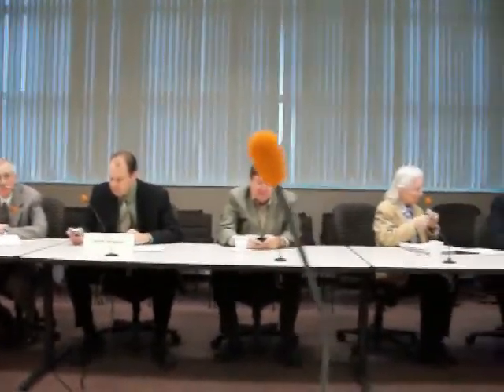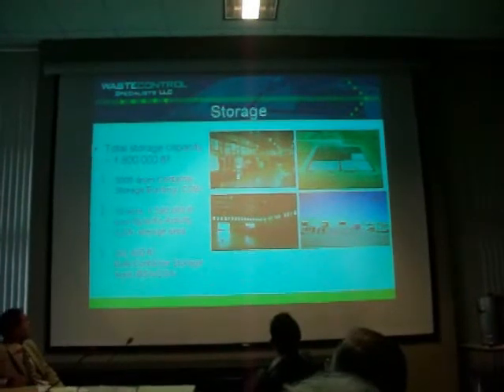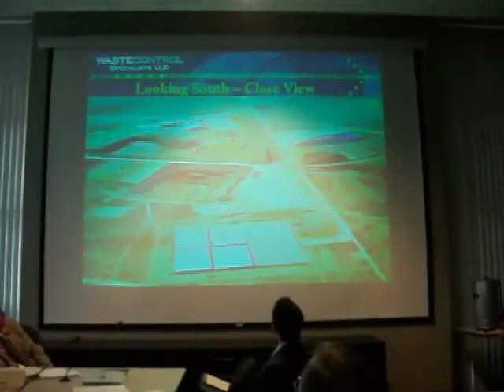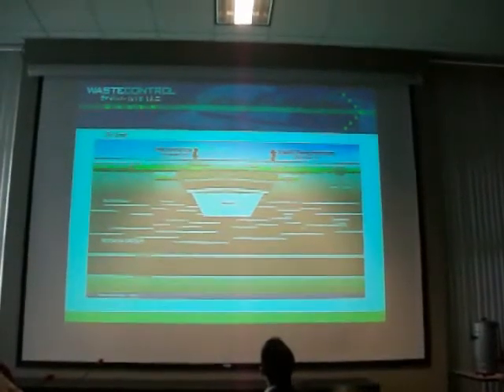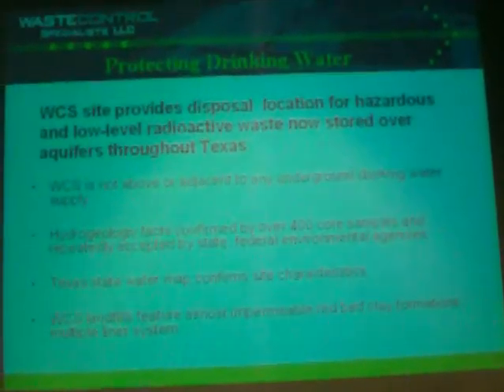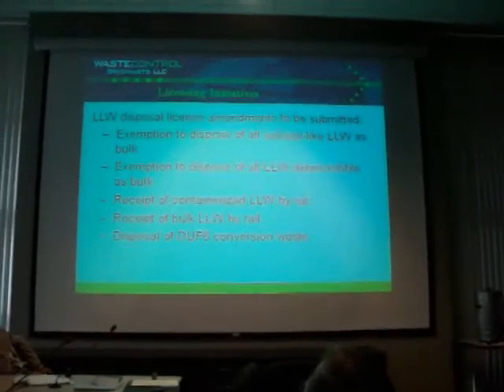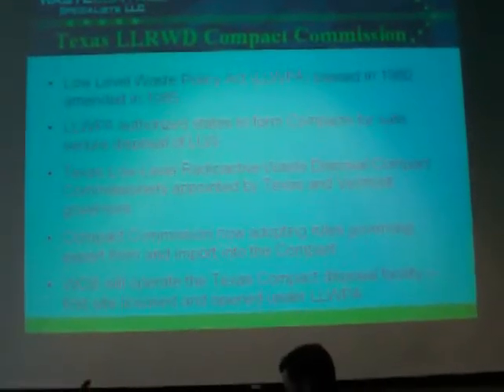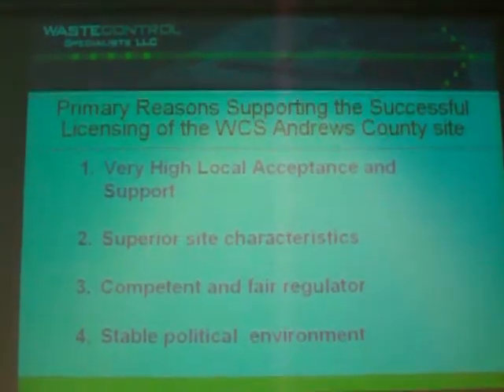Low Level Radioactive Waste facility in Texas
At the annual 2009 LLRW meeting held at the Rachel Carson State Office Building in Harrisburg PA, William Dornsife, Executive Vice President for Licensing and Regulatory Affairs at WasteControl Specialists, reviewed a Low Level Radioactive Waste Facility that will accept class A, B, and C waste, and is being licensed in Texas.  The Texas facility is placed on a 30' deep natural bed of red clay with a permeability rate of less than .001 centimeter annually, which would take 100,000 years to reach the 225' deep water table.  Upon acceptance of the waste, the State of Texas accepts financial responsibility for maintenance of the site, which receives 13" of rain annually, and evaporates an equivalent of 70" of rain annually--five times faster than the rainfall.  The Texas facility may be a disposal option for PA.  The site helps to solve a national security issue.

The Barnwell facility is closing in 2010, and accepted 2,233.4 cubic feet of PA's 113,483.2 cubic feet of LLRW disposal in 2008.  Energy Solutions accepted the other 117,499.2 cubic yards.

Other LLRW is stored on sites where generated.  For example, Limerick Nuclear Power Plant is out of storage space, and will utilize the Peach Bottom facility.